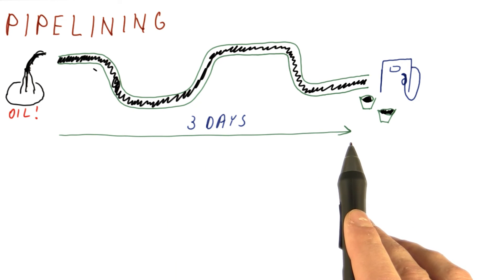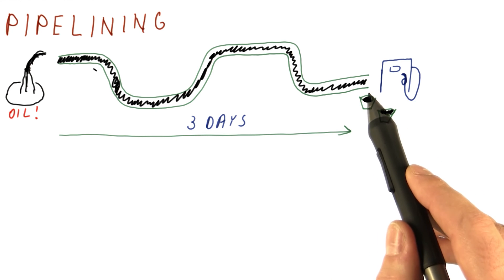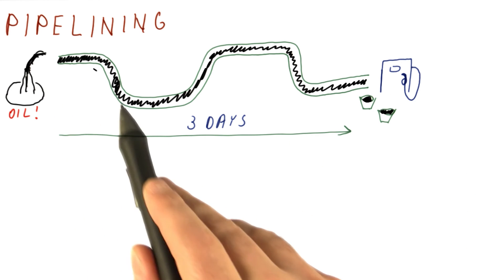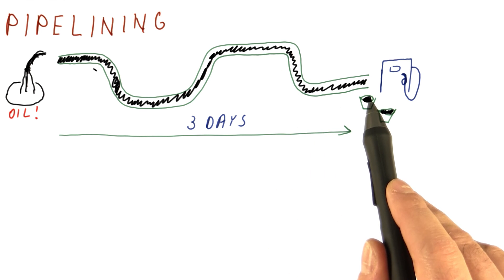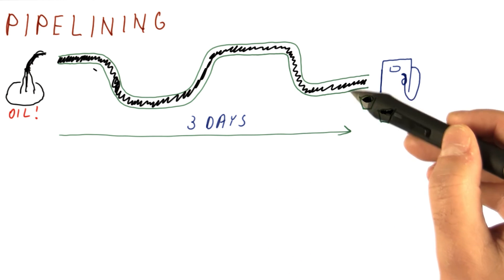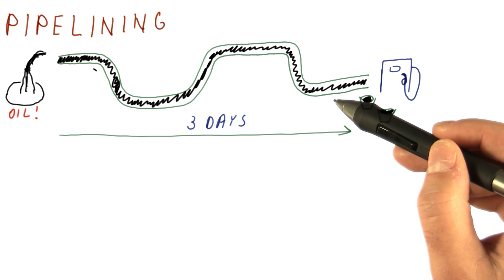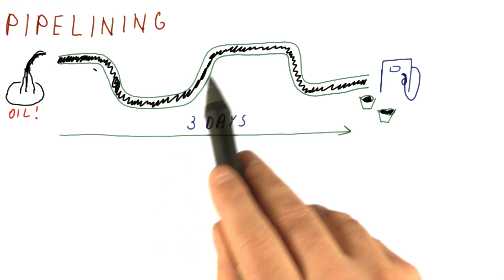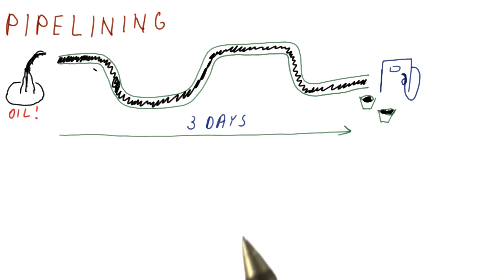Pipelining - Georgia Tech - HPCA: Part 1